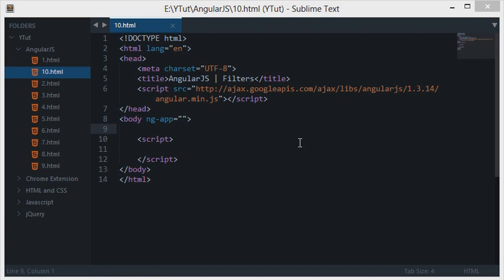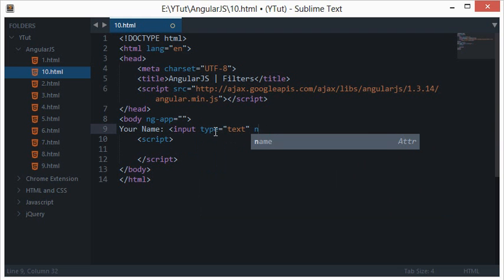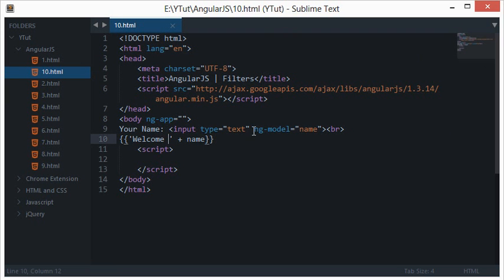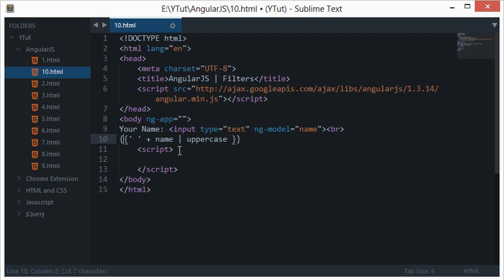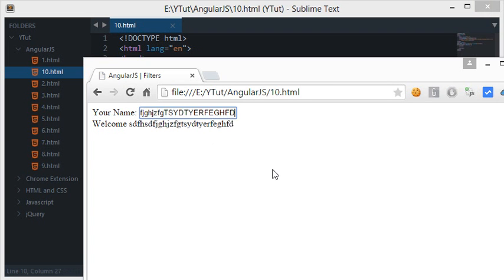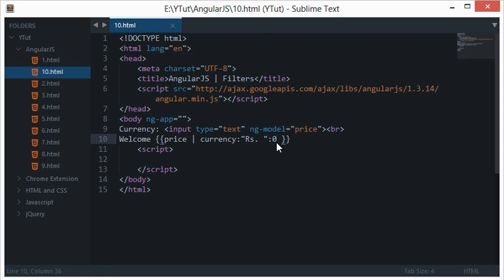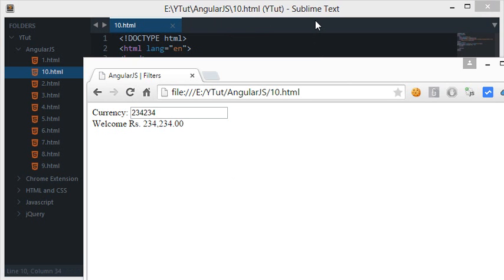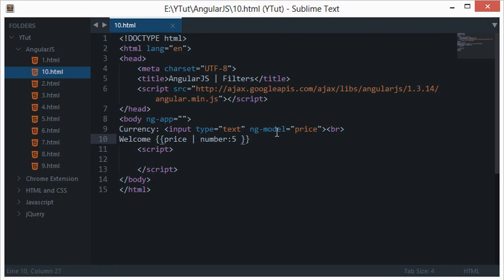AngularJS Tutorial 10: Introduction To Filters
Learn what are filters in AngularJS and how to implement them in your AngularJS code!

codedamn is a now free platform for developers to learn and establish their credibility. Ready to be among developers? Here you go